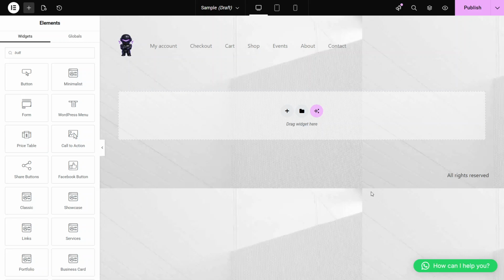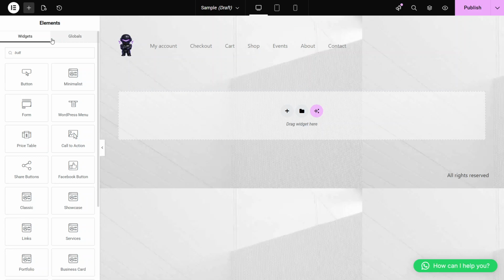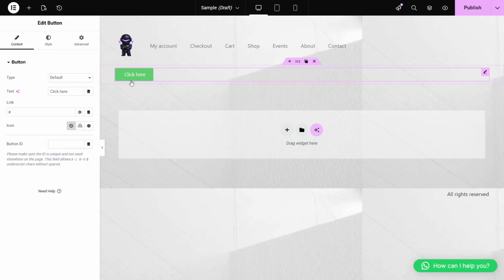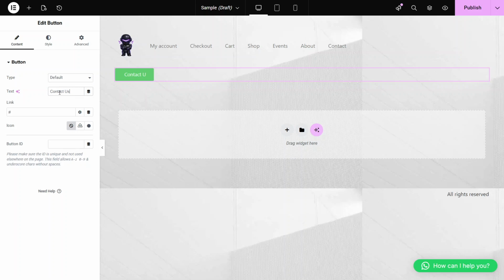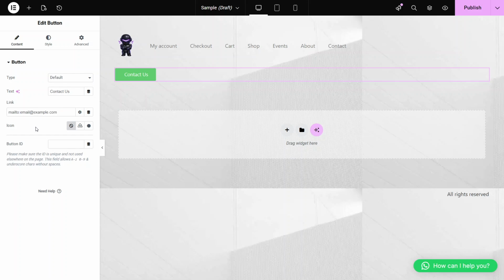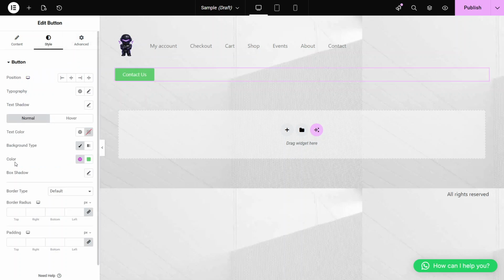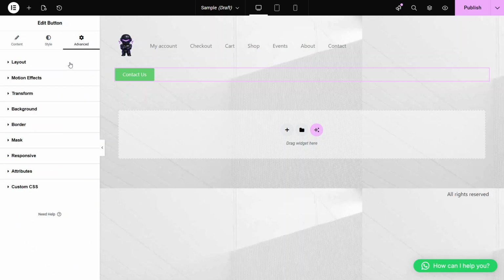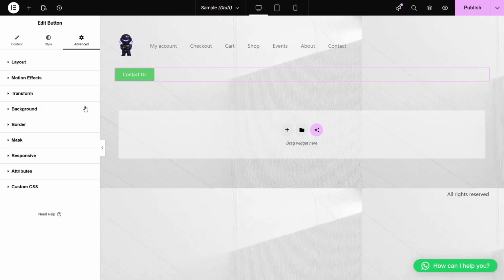How to Use Mailto Link in Elementor (2026) | Step-by-Step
Learn how to use a mailto link in Elementor to add a clickable email button or text link directly on your WordPress page. This tutorial walks you through the exact steps to insert a mailto link using Elementor's link settings, whether you're working with a button widget, text widget, or icon. No plugins required — this is the current, updated method that works with both Elementor Free and Elementor Pro. You'll also learn how to pre-fill the subject line and body text in your mailto link for a better user experience. If you want site visitors to email you with one click, this is the simplest way to set it up. Follow along and get it done in minutes.